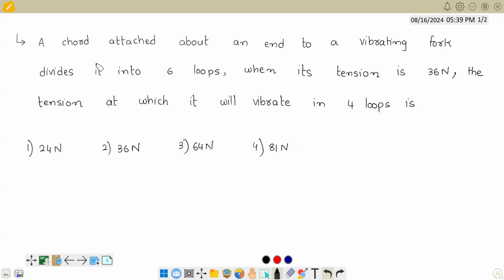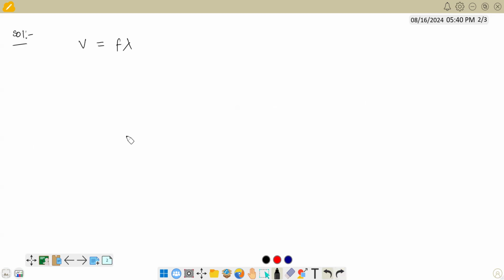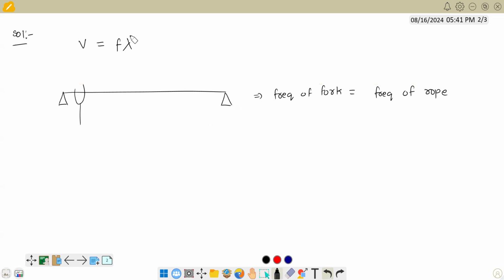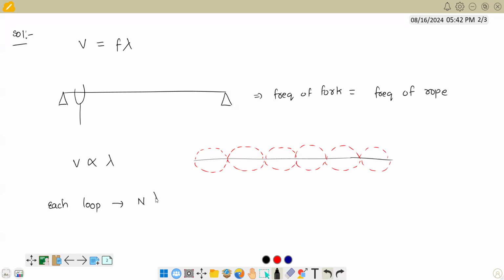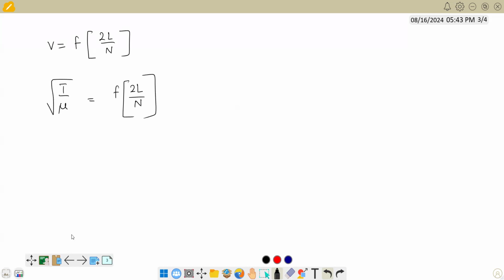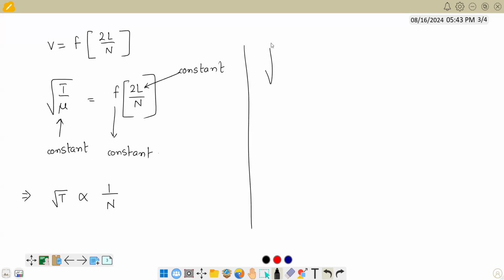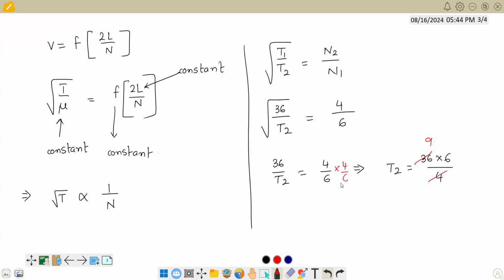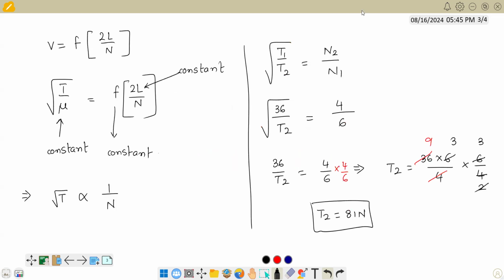Waves A chord attached about an end to a vibrating fork divides it into 6 loops, when its tension